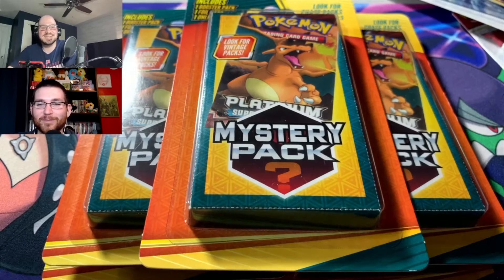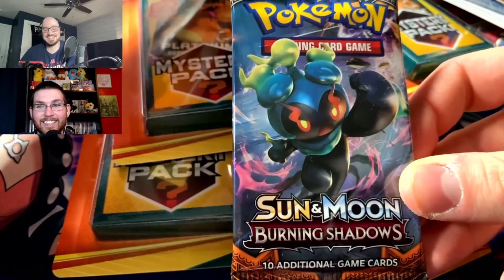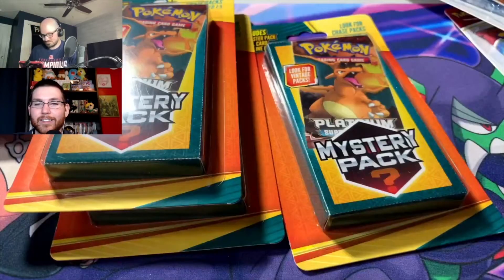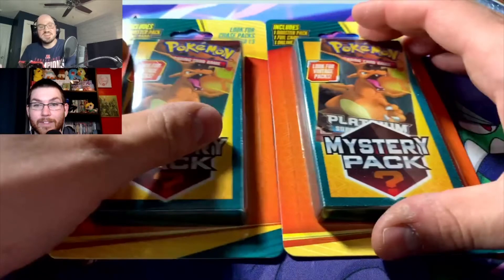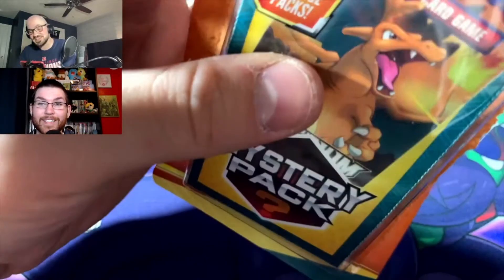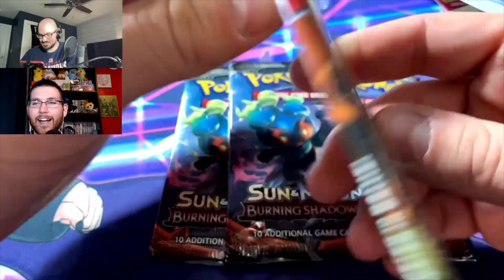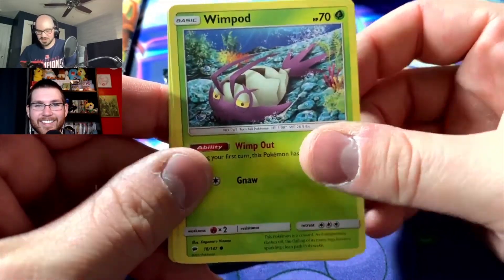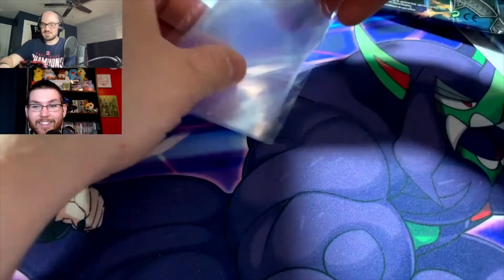Huge Pokemon Card Pull | Can You Guess What I Got?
I Can’t Believe I Pulled THIS card?!

In this video I am joined again by Ryan from Game Essays and we open up 5 of the brand new Walgreens Mystery Packs in search of the elusive chase packs!  A Charizard card is pulled in this video!

7:34 Charizard Pulled